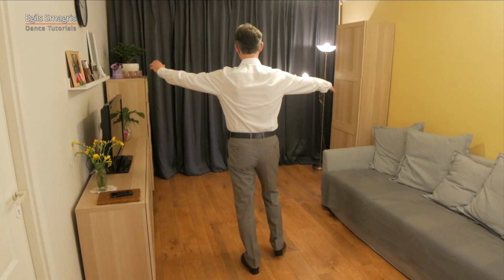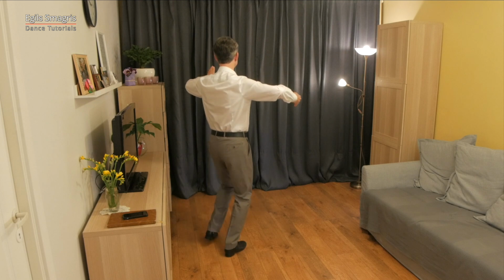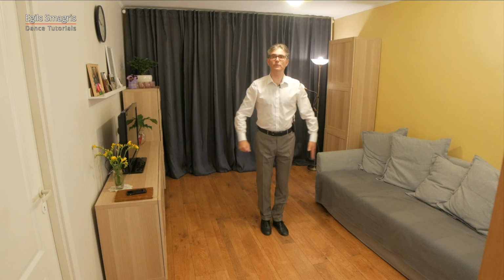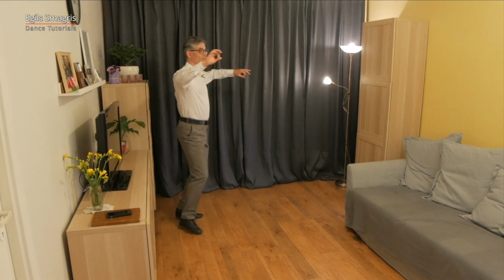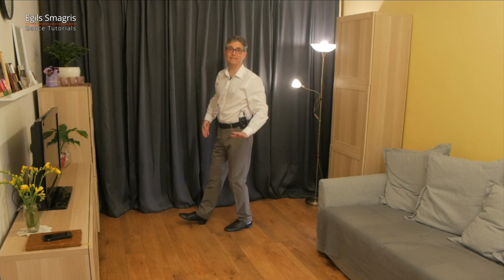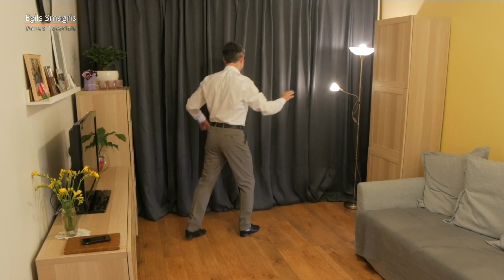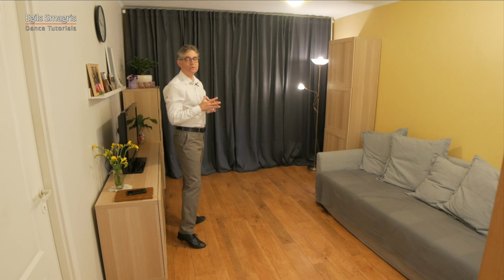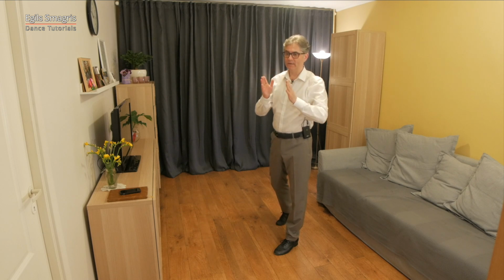How to Dance Waltz Running Spin Turn and Routine | Dance at Home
Watch video tutorial How to Dance Waltz Running Spin Turn in small space | Dance at Home

VIDEO CONTENT
00:27 Running Spin Turn
04:34 Routine
07:41 Routine to Music